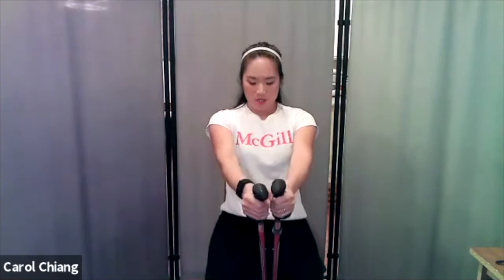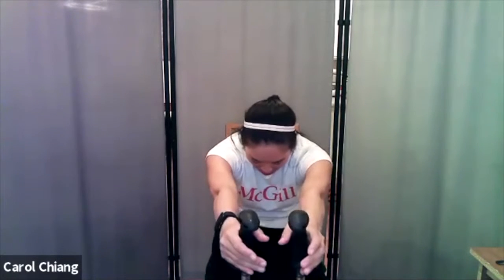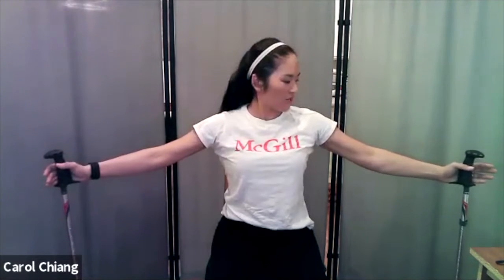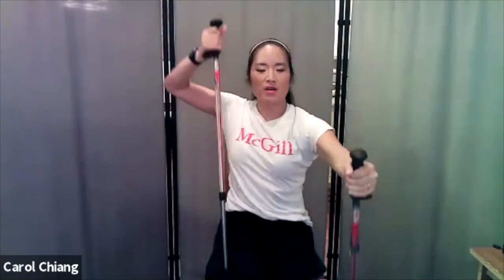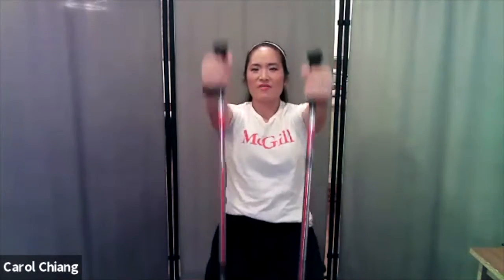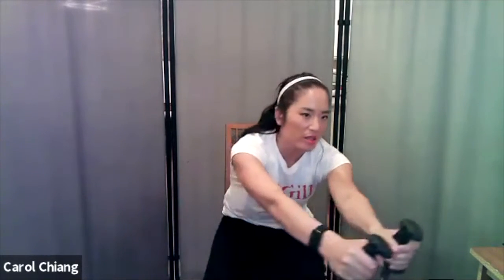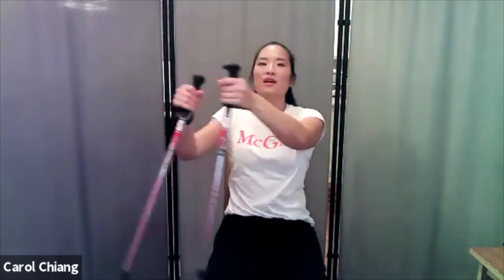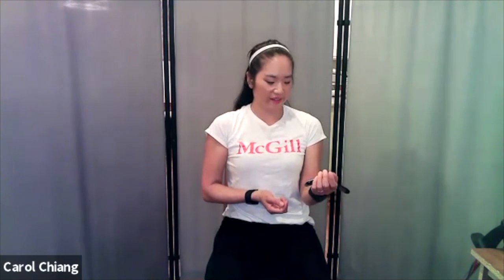Basic Exercises #4 Pwr Urban Poles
Facebook & Instagram: @EvolvingHomesJax
Linked In: